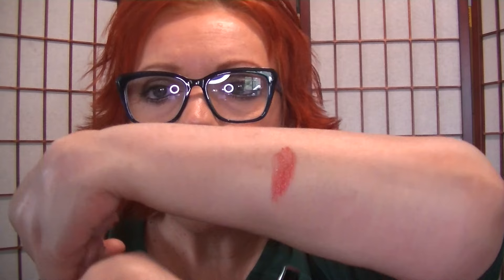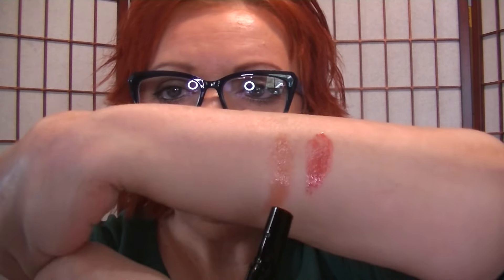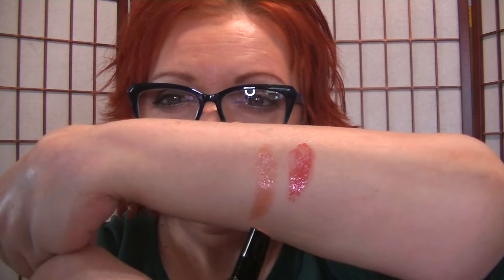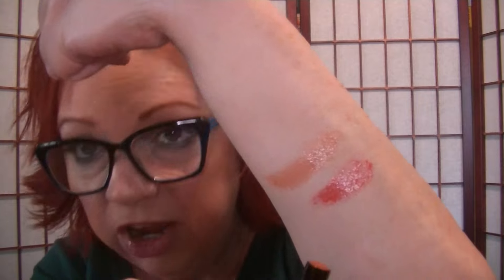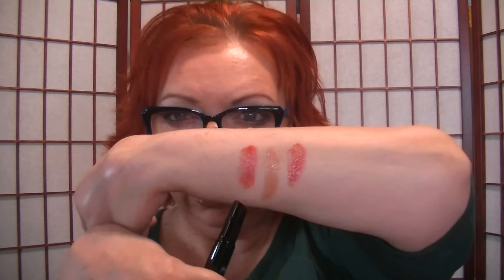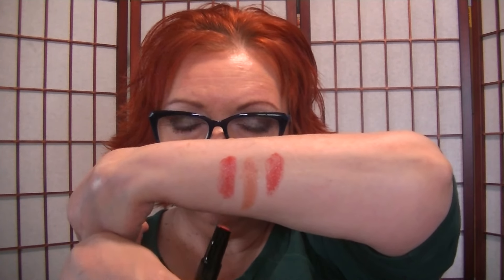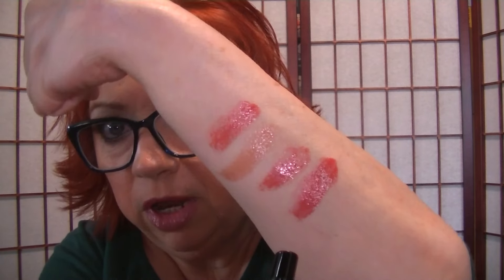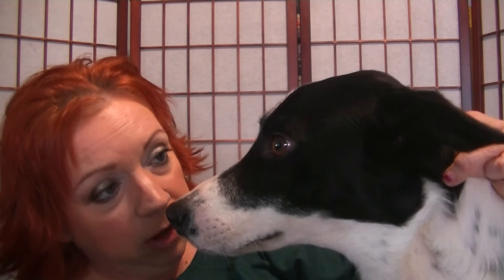Avon Lip Butter Lipstick Swatches & Nutura Serum First Impression